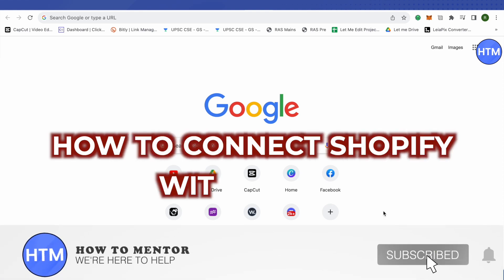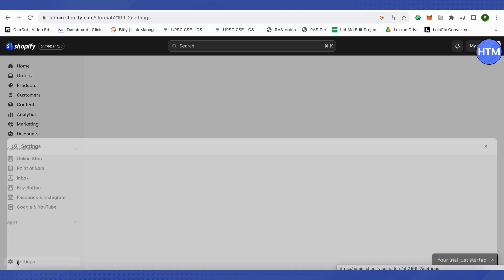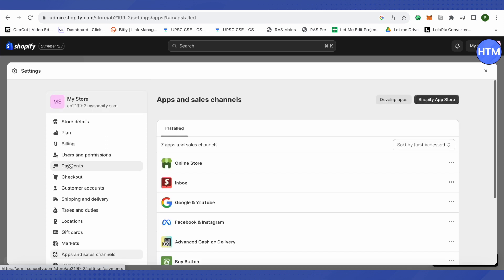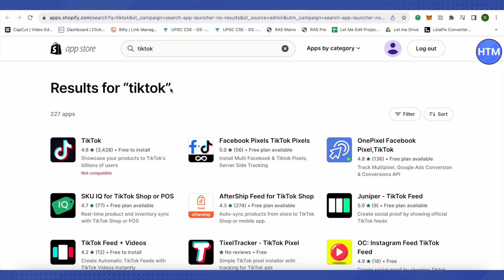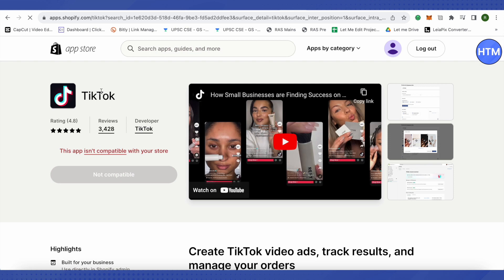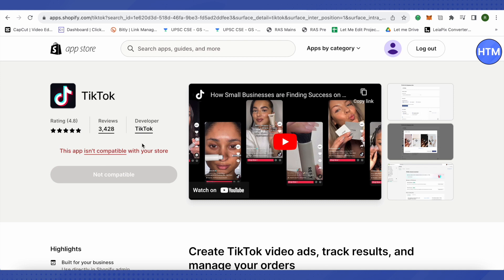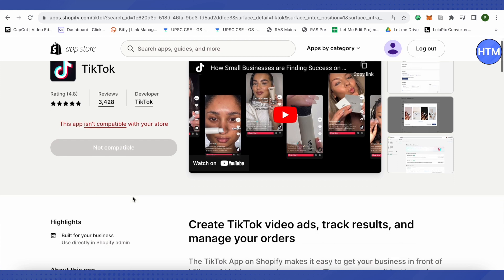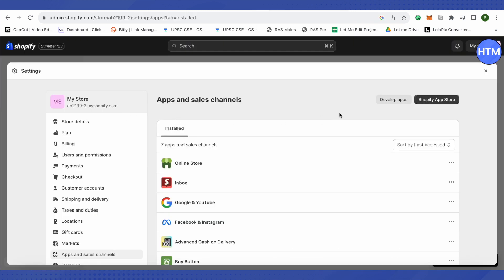How To Connect Shopify With TikTok (2025) Easy Tutorial